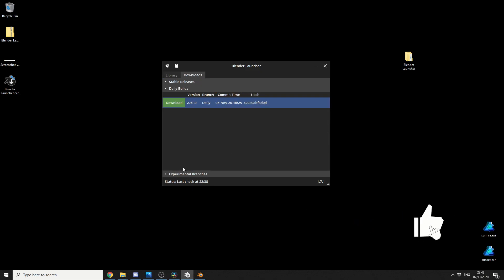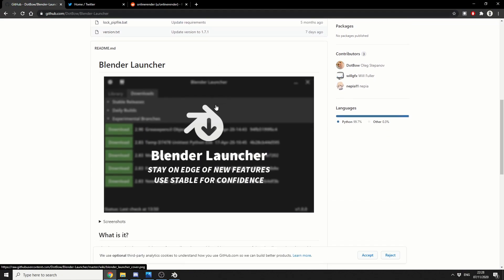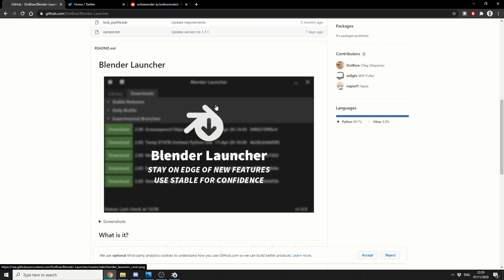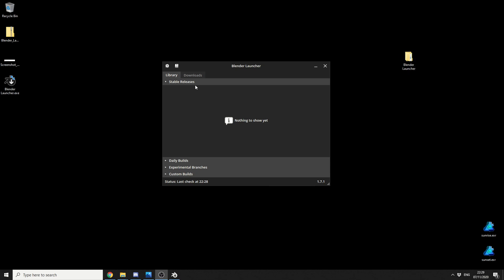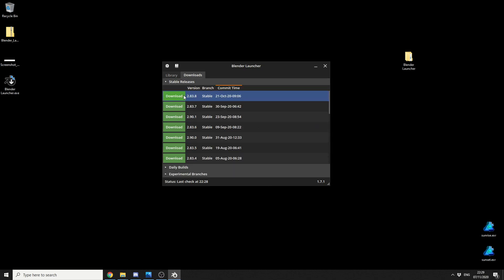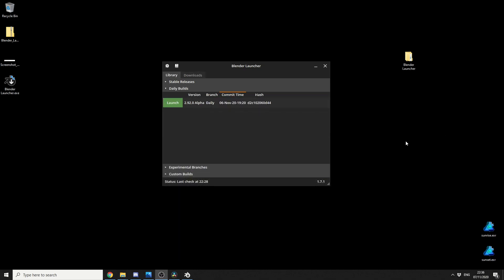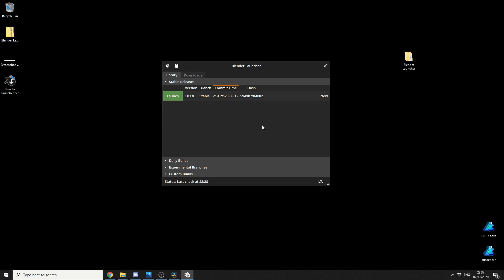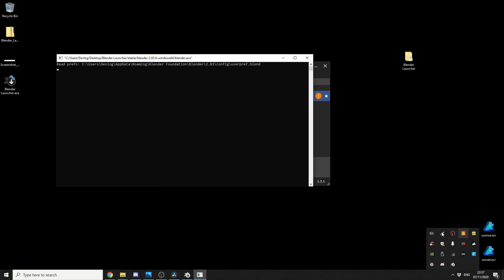Blender Launcher -- manage your Blender Builds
Blender Launcher is a standalone software client that provides with management of downloading and storing stable, daily and experimental builds of Blender 3D.